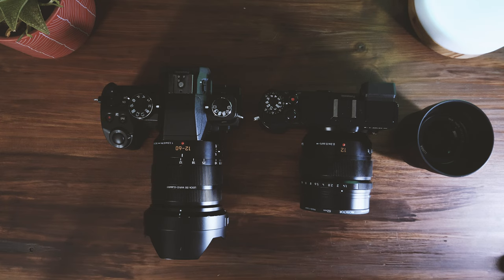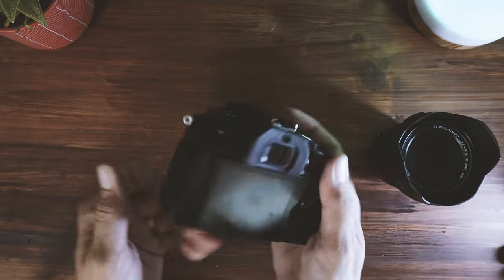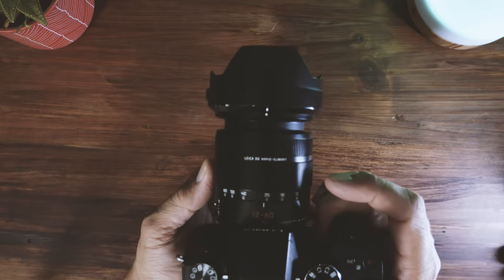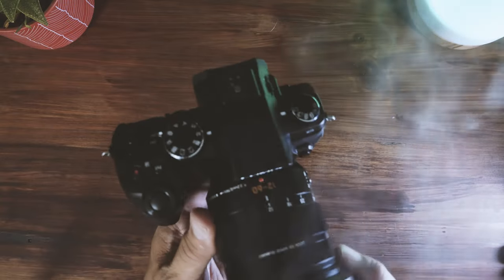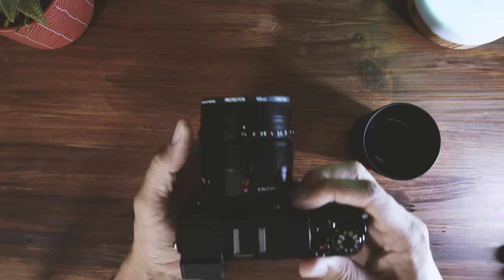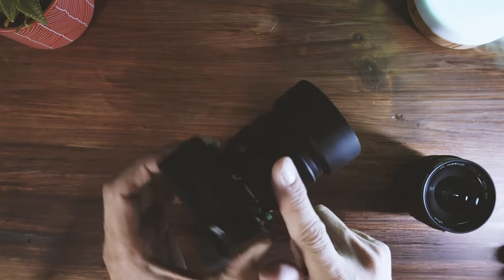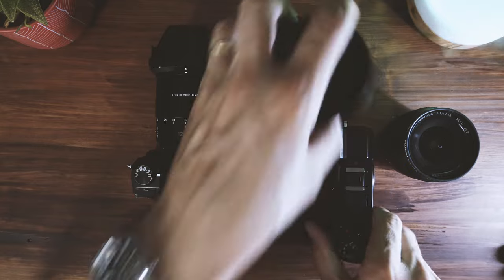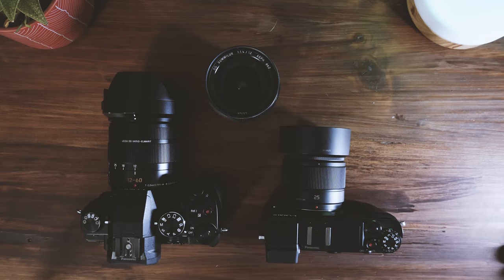My Micro Four Thirds Street Photography Set-Up In 2023 - Sharp and Nimble!!!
Reach out and say Hi - Check out my work and follow me at  ⬇️

Hello and thanks for stopping by :) Please enjoy my latest video - My Micro Four Thirds Street Photography Set-Up In 2023 - Sharp and Nimble!!!